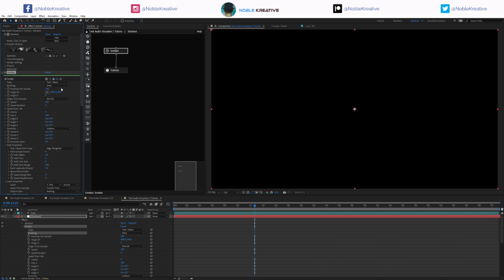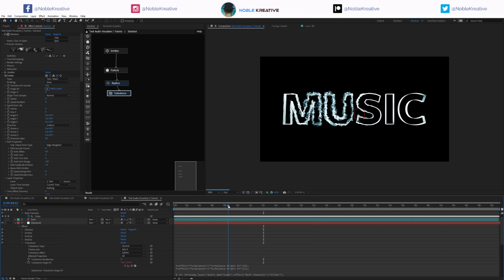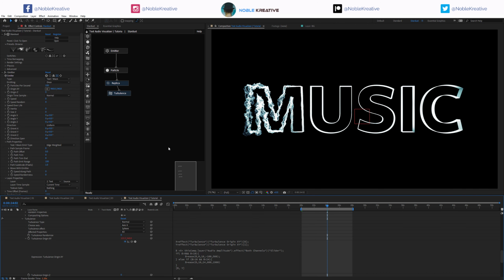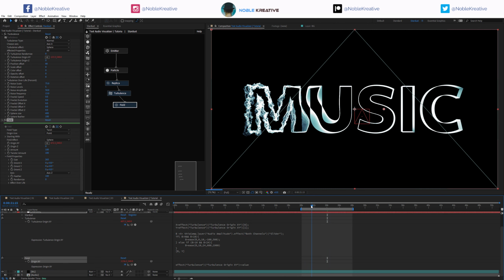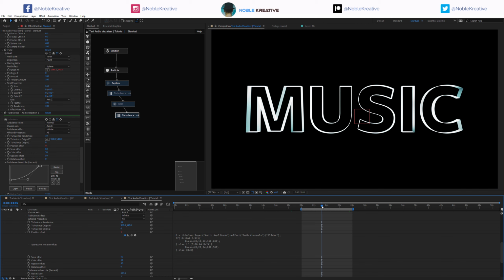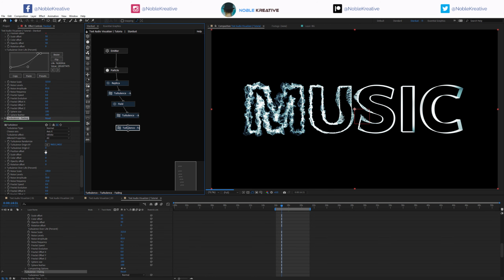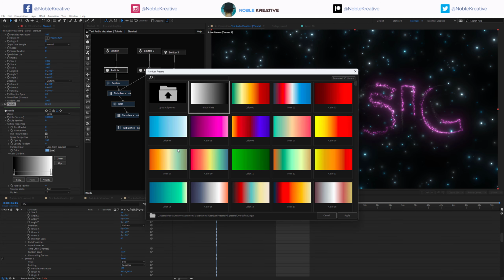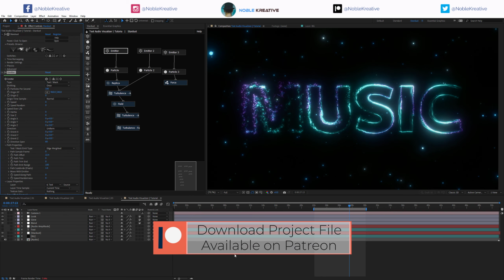After Effects Particle Pulse Audio Visualizer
learn how to craft a mesmerizing Dynamic Particle Pulse Title Audio Visualizer using Stardust in After Effects. In this step-by-step guide, you will uncover the secrets to creating stunning visual effects that pulse and move in harmony with your audio, enhancing your projects with a captivating and professional touch.

0:14 Create dynamic particle post title audio visualization
0:47 Set up Stardust emitter, select text, mask, configure particle properties
1:57 Add turbulence to particles, link to audio with expressions
6:01 Use conditional expressions for particle animation control based on audio
9:23 Include twist effect with Film Noise and Twist nodes, link to audio
11:44 Add second turbulence effect for dynamic animation, control position and timing
17:48 Stylize particles by adjusting size, color, opacity, add effects
19:52 Introduce camera, depth of field, post-processing effects for visual enhancement
23:34 Review final result of dynamic audio-reactive particle animation

⭕️ Recommended ⭕️

◉ Related Tutorials ◉

◉ Recommended Lists ◉

2d Motion Graphics Tutorials

0:00 Introduction
0:36 Setting up the emitter
1:36 Adding turbulence and color
2:49 Audio-driven animation
4:29 Refining audio reactions
9:21 Applying twist effects
10:45 Advanced turbulence controls
14:49 Stylizing particles
18:57 Final look and render